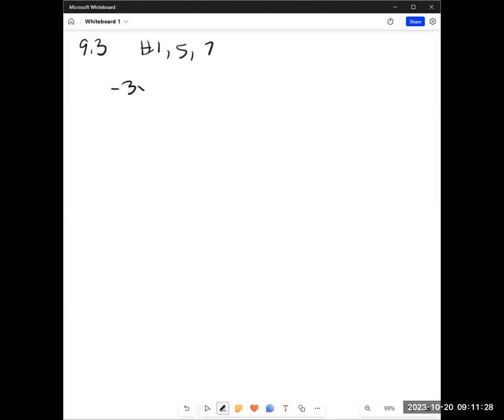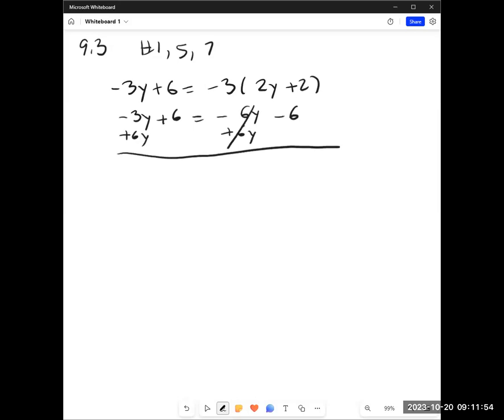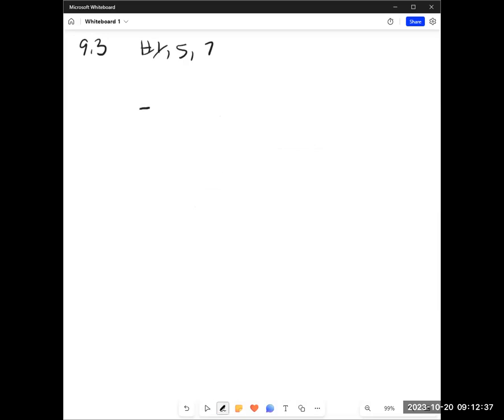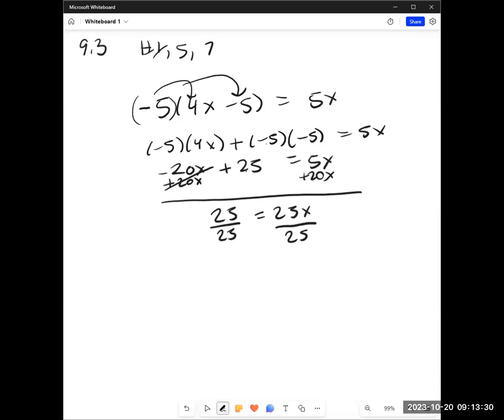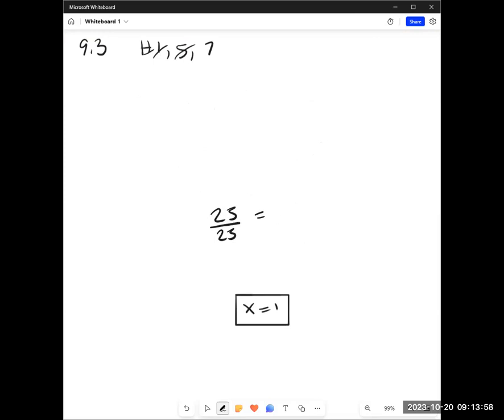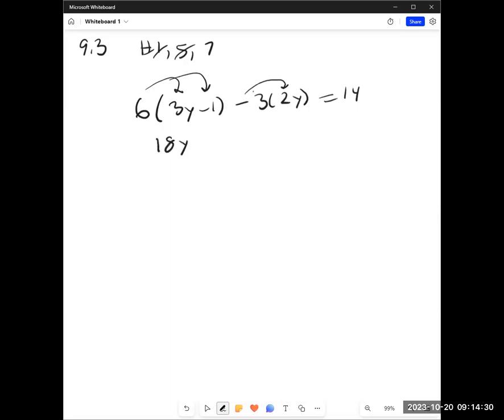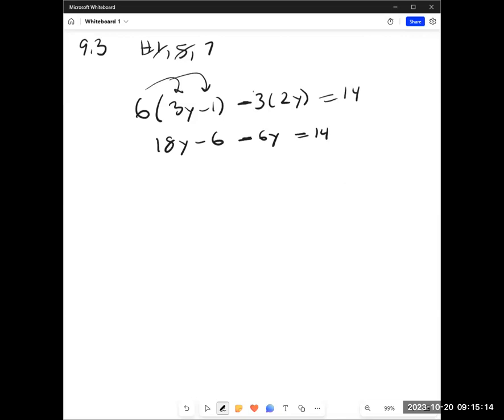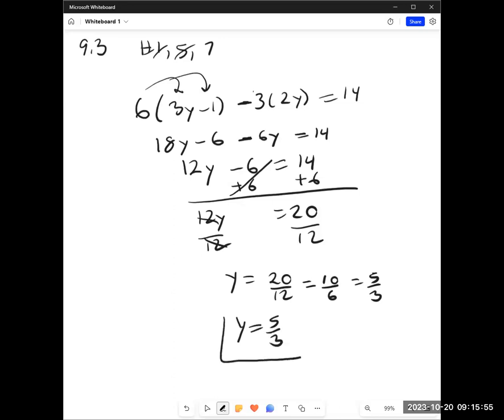9.3 Topic 1: Apply the General Strategy for Solving Linear Equations